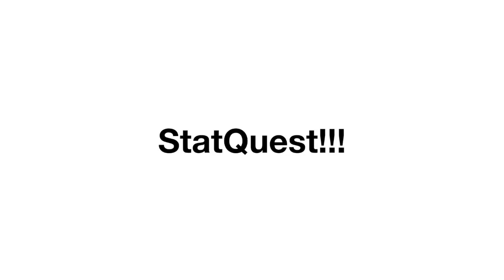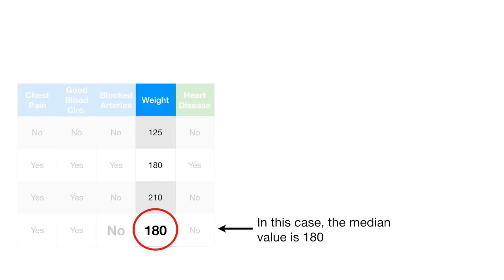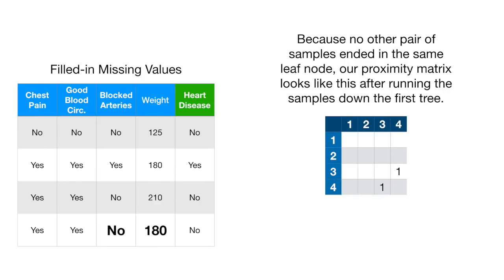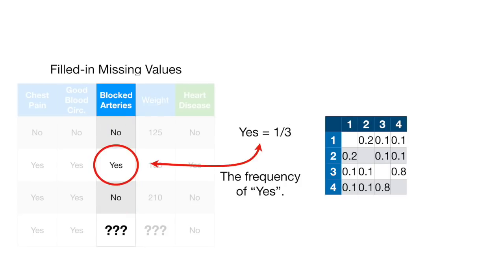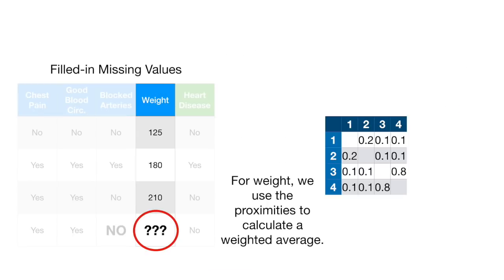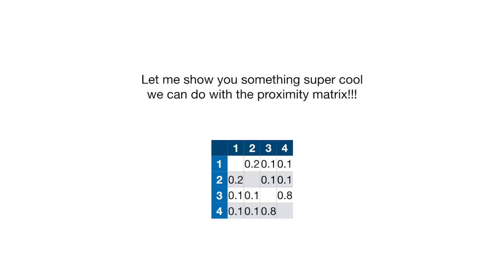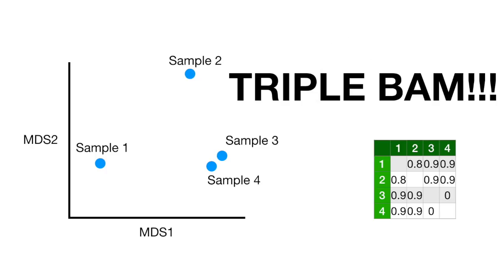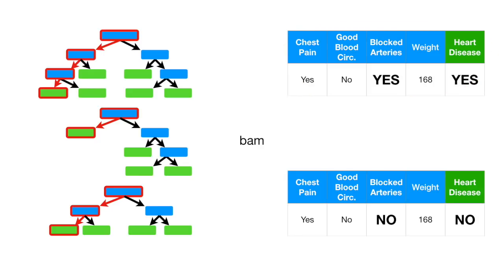StatQuest: Random Forests Part 2: Missing data and clustering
NOTE: There is an updated version of this video!!! The new version corrects two small errors listed

Last time we talked about how to create, use and evaluate random forests. Now it's time to see how they can deal with missing data and how they can be used to cluster samples, even when the data comes from all kinds of crazy sources.

NOTE: At 10:22 I overlooked one step. In this case, you plug in the most common value/median value for all observations in the training dataset that have that same category as the new copy that you created. For example, we created two new copies of the observation: one with with heart disease and one without heart disease. Now, for the new copy with heart disease, we plug in the most common value from the observations in the training dataset that have heart disease. For the new copy without heart disease, we plug in the most common value from the observations in the training dataset that do not have heart disease. We can then use the iterative method to refine the guess if we want, or we can just run those two copies down the tree and use the classification from the copy that got the most correct votes.

NOTE: This StatQuest is based on Leo Breiman's (one of the creators of Random Forests)

...or...